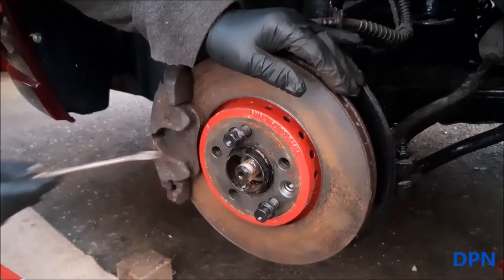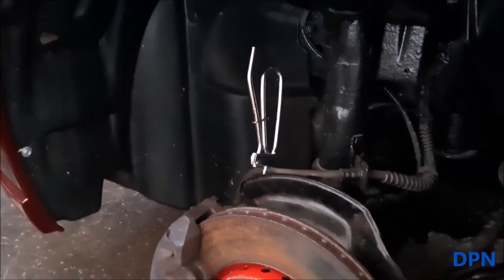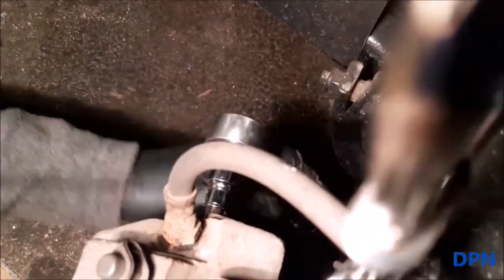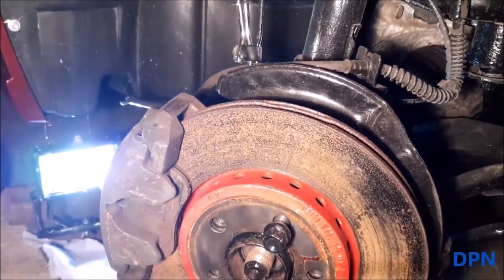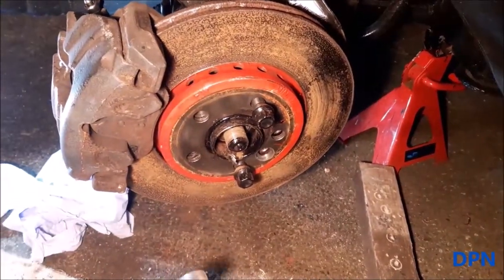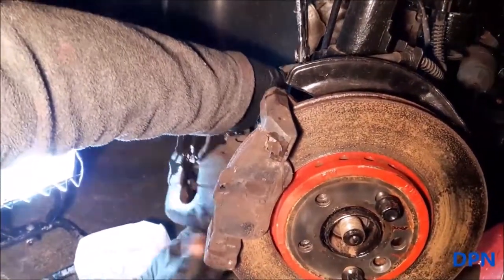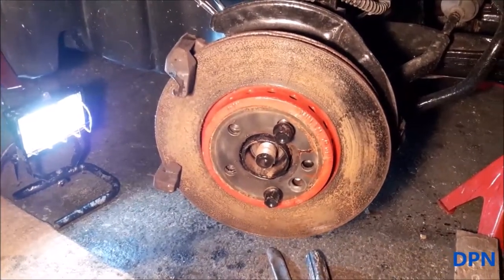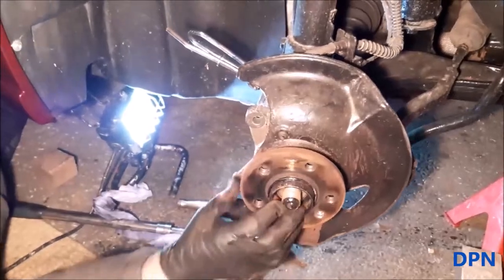removing the front brake caliper on a Rover 75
this video is a section taken from a full video as we thought it might be of interest here is a link to the original video

how to remove the front brake caliper on a Rover 75